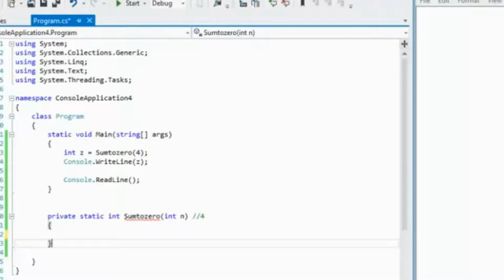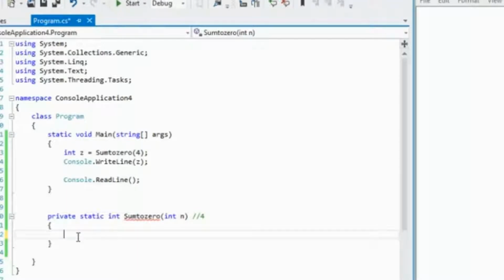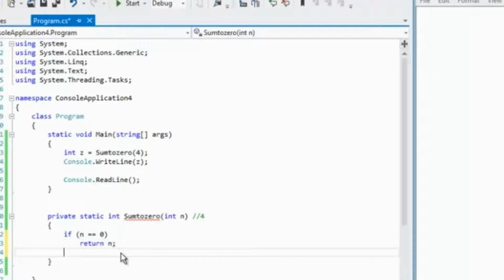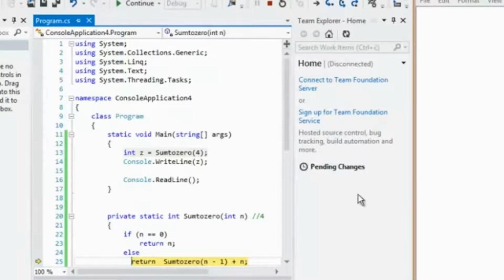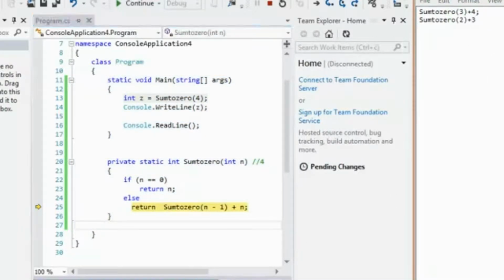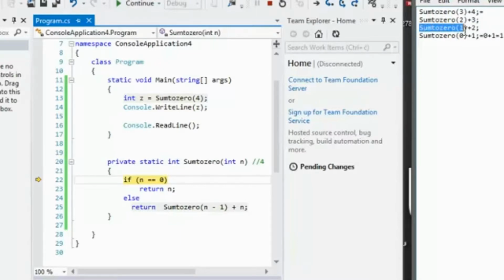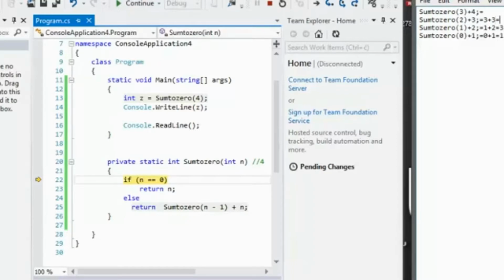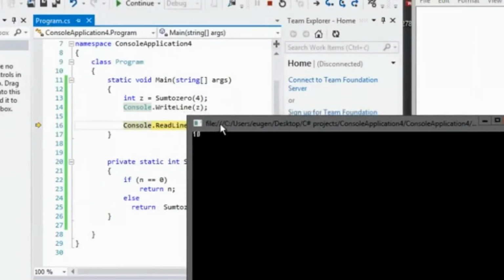Adding numbers (recursion C#)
Problem presenting recursion by summing numbers. Standard recursion, once the number reaches 0 (base case), the recursion stops.